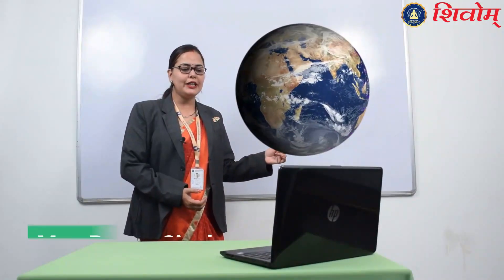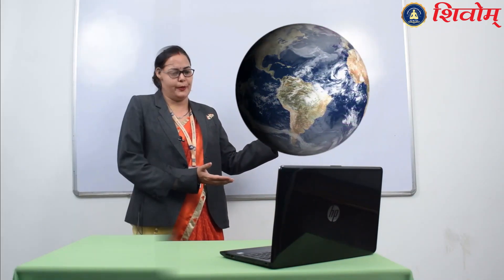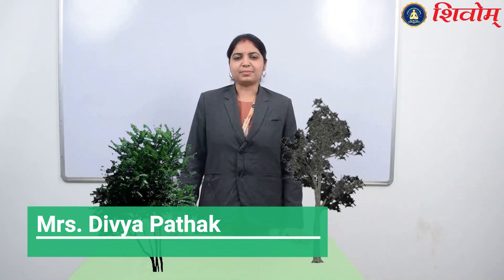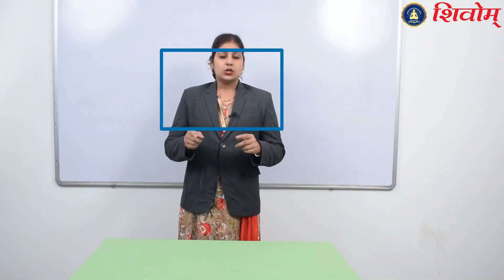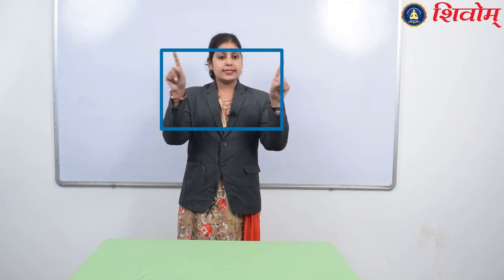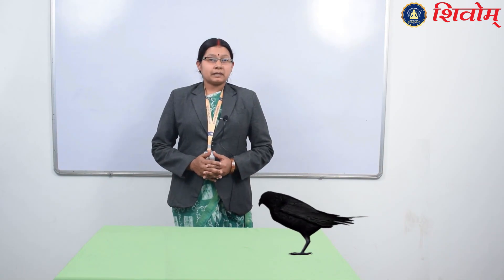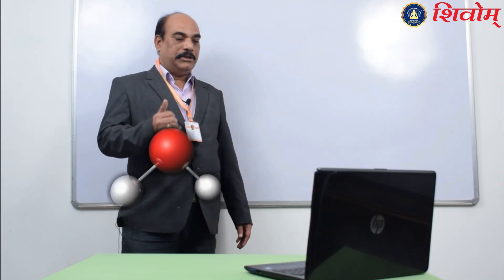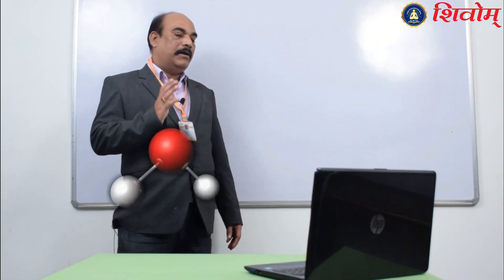Use of AR by SVP Sankra teachers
This video is a compilation of lectures taken by our teachers using Augmented Reality in their online classes.